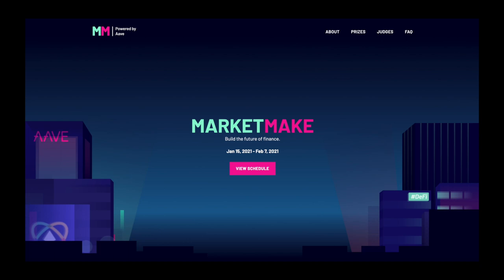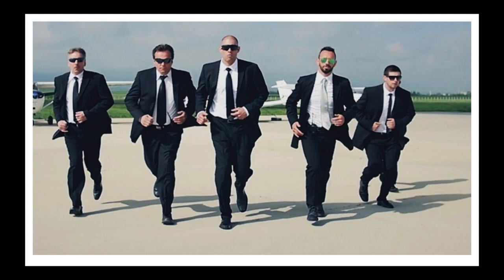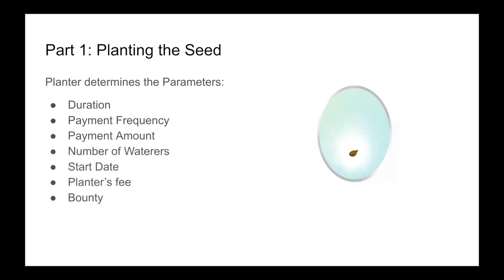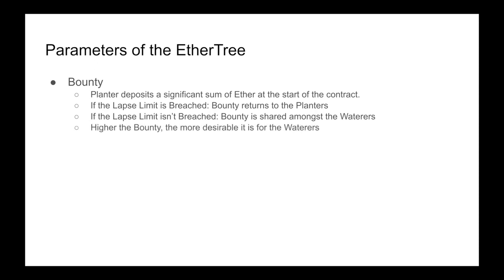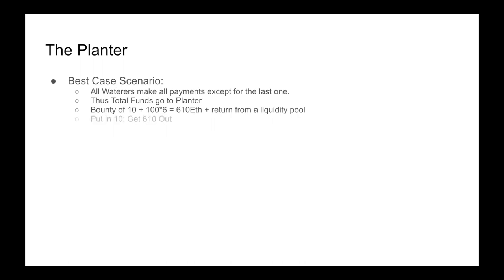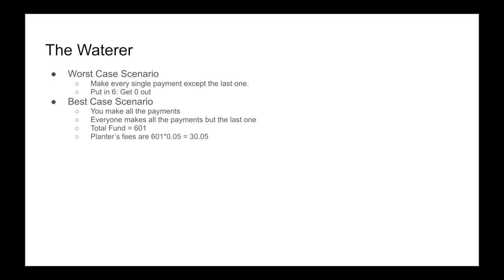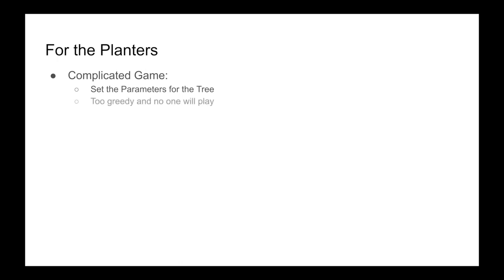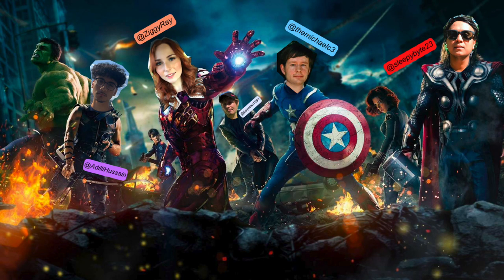EtherTree: DeFi Hackathon MarketMake EthGlobal Project